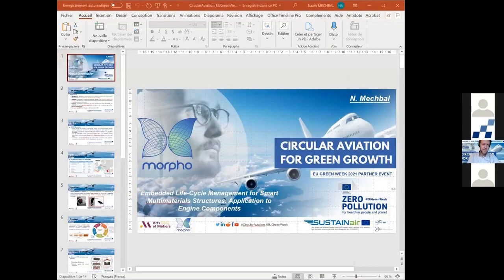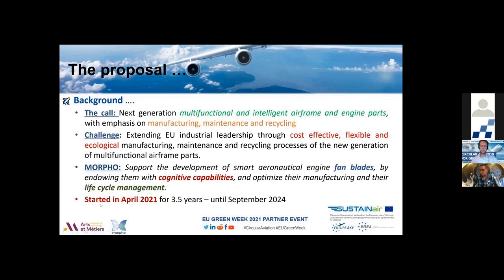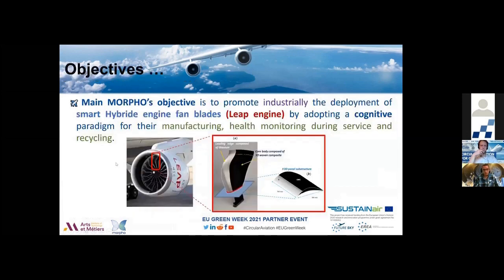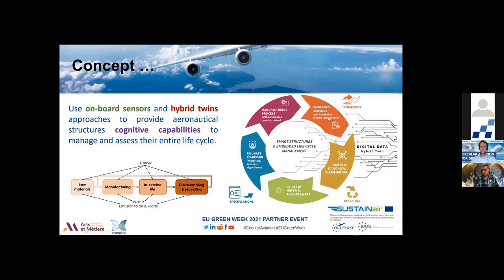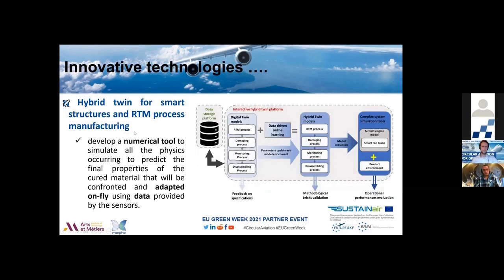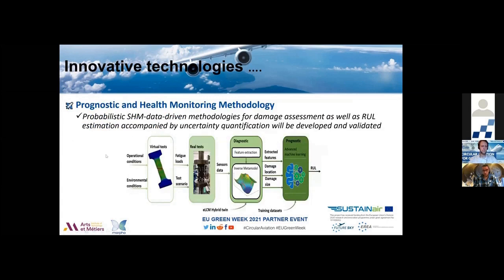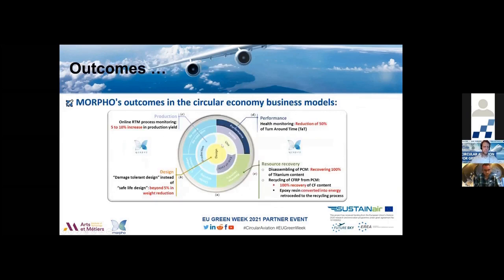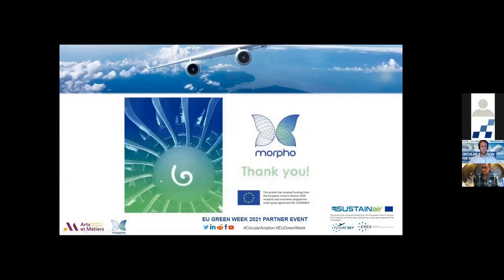MORPHO H2020 - Circular Aviation for Green Growth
On June 8, the SUSTAINair project hosted an EU Green Week Partner event ‚Circular Aviation for Green Growth,’ which brought together 170 registered participants. The aim of the event was to raise awareness about the principles of circularity, or circular economy, within the aviation ecosystem.

The project coordinator, Nazih Mechbal, presented MORPHO in the session “Research and innovation projects for circular aviation”, dedicated to showcasing research projects working on the development of key enabling technologies for circular aviation, expected to result in reduced resource consumption and emissions along the entire value chain, including production of aircraft, maintenance, and end-of-life solutions.